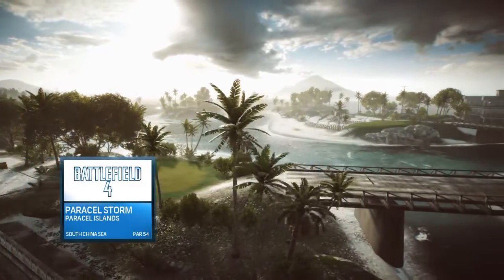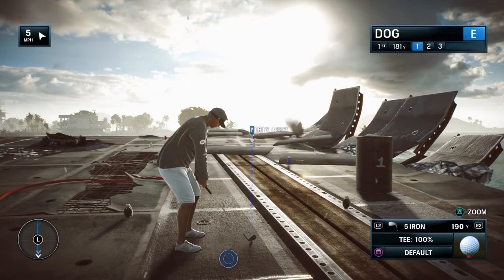EA SPORTS™ Rory McIlroy PGA TOUR®_20201012183320